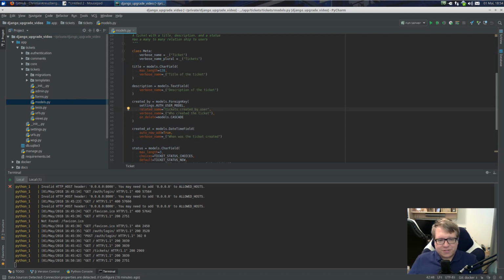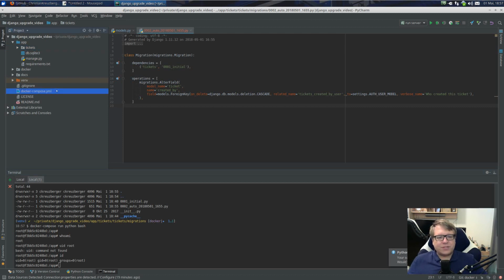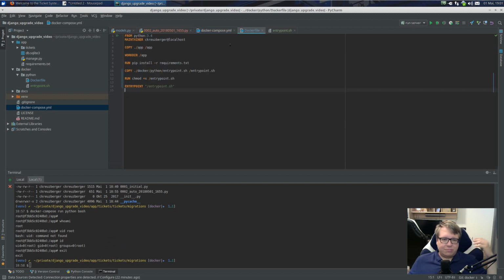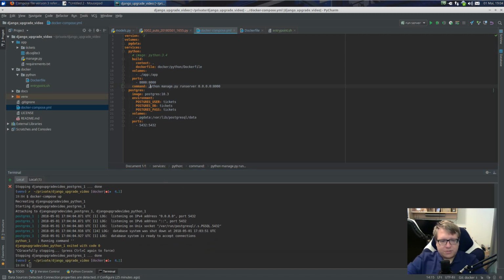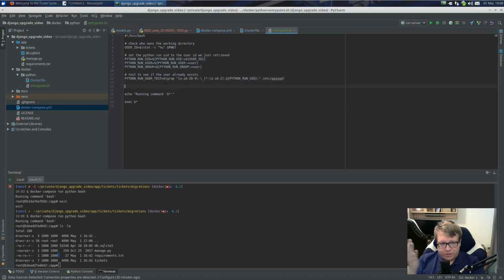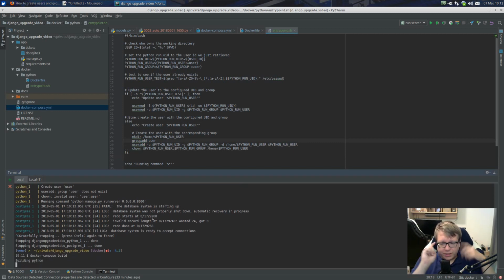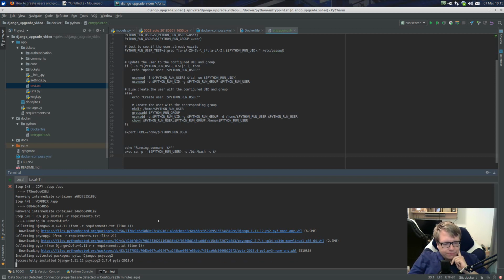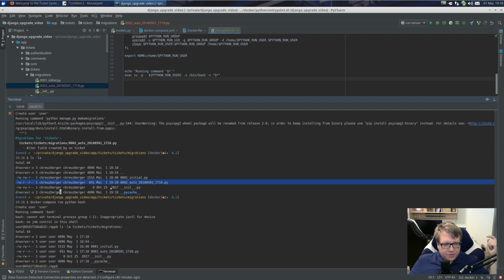Dockerize your Django Application - Part 3/3